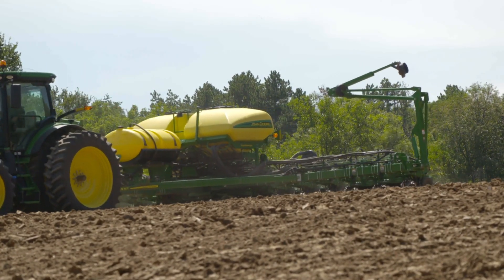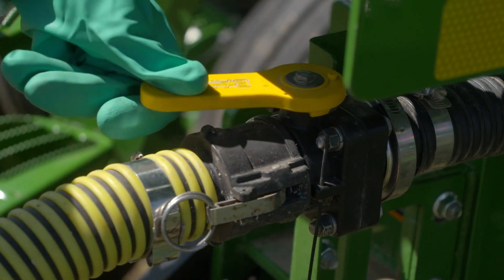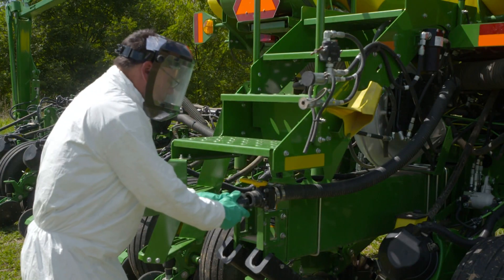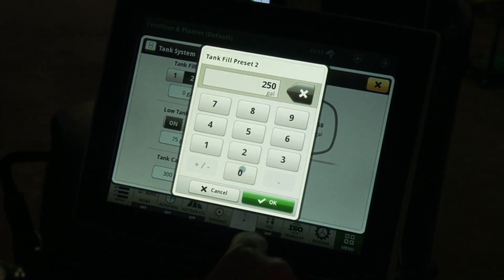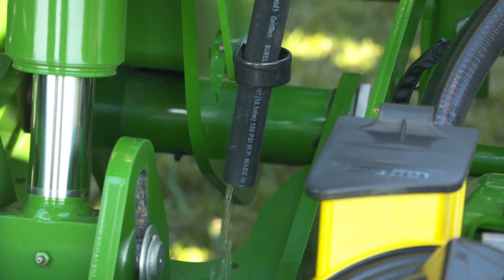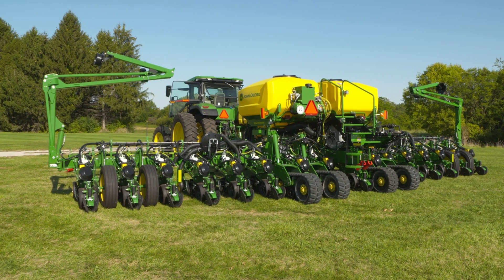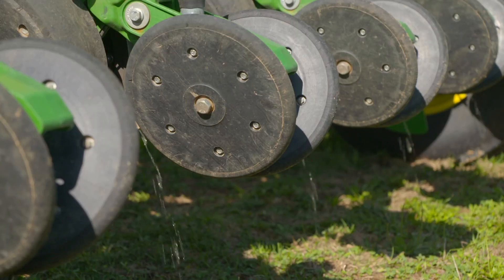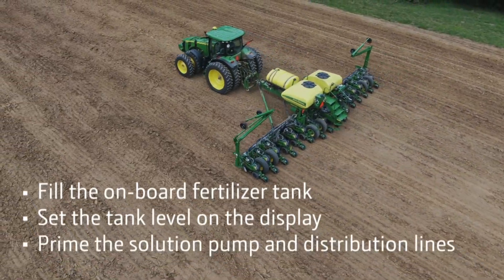How To Load The System And Prime The Solution Pump | John Deere ExactRate™ Liquid Fertilizer System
ExactRate™ is a liquid fertilizer system from John Deere that leverages proven technology from ExactApply™ sprayers. Some of the features of ExactRate include variable rate and prescription application, turn compensation, and individual row control.

In this video, we will show you how to fill the on-board tank, set the tank level on the display, and prime the system.

0:00 Load and Prime
0:44 Loading
1:32 Set Display
2:30 Prime Using Gravity
3:22 Prime Using Compressed Air